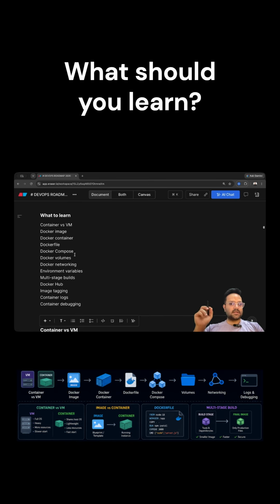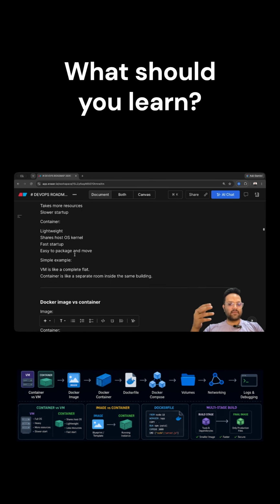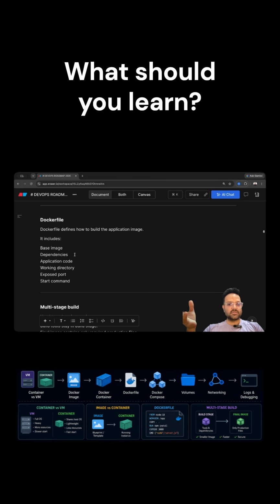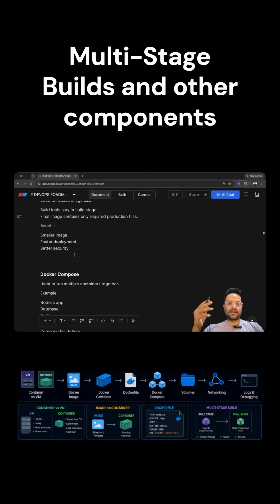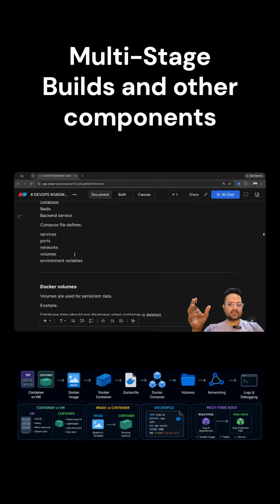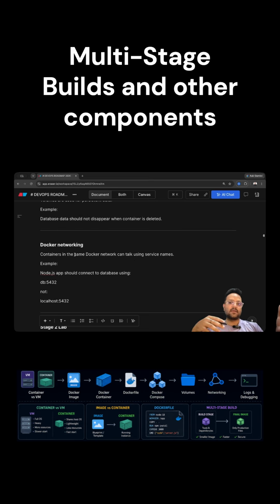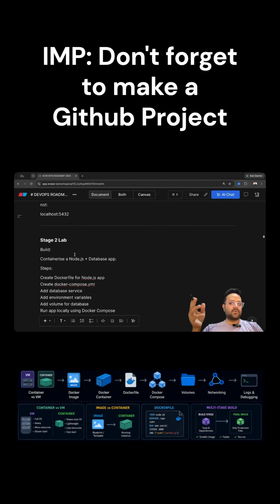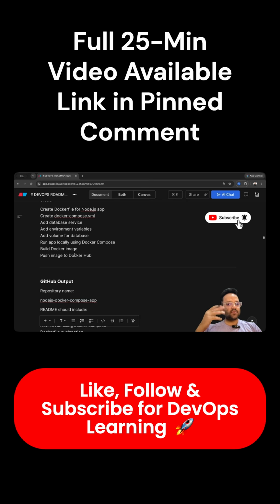DevOps Roadmap — Stage 2 🐳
Stage 2 of the DevOps Roadmap focuses on Docker and Containers.

After learning Linux, networking, Git and shell scripting, the next step is understanding how applications are packaged and run consistently across development, testing and production environments.

Learn the Docker concepts every DevOps beginner needs:

✅ Container vs Virtual Machine
✅ Docker image vs container
✅ Dockerfile
✅ Docker Compose
✅ Docker volumes
✅ Docker networking
✅ Environment variables
✅ Multi-stage builds
✅ Docker Hub
✅ Image tagging
✅ Container logs
✅ Container debugging

Docker helps applications run the same way on a developer laptop, testing server and production server.

Upload the complete project to GitHub with a proper README, architecture diagram, setup steps, Docker Hub image link and screenshots.